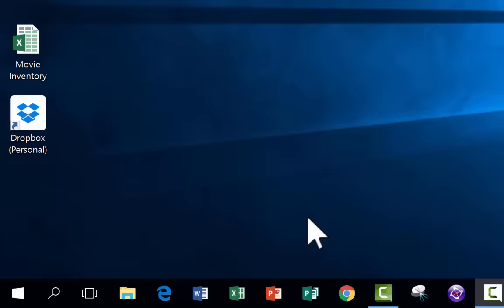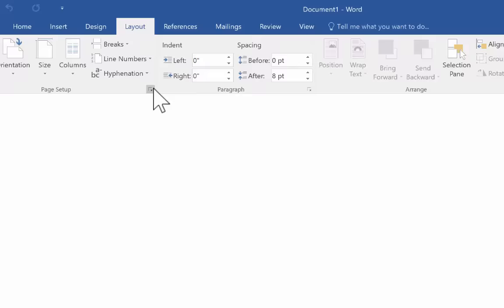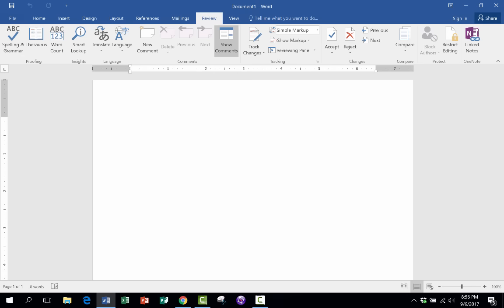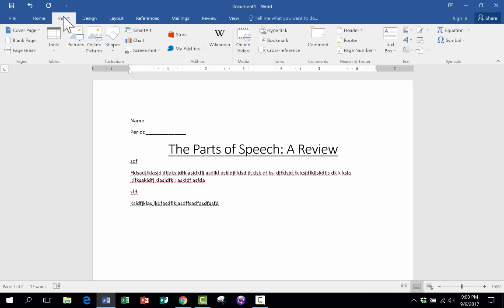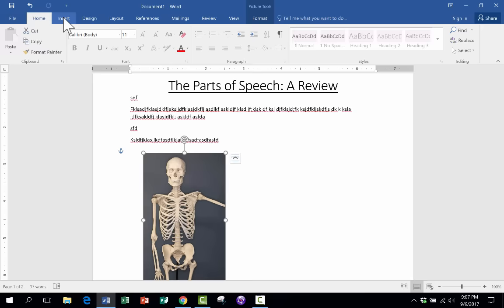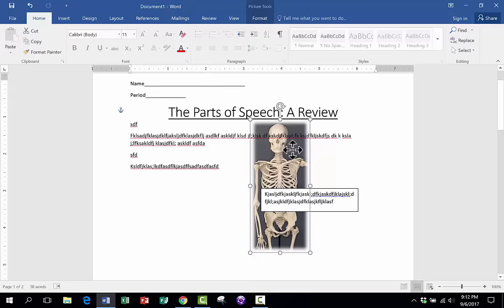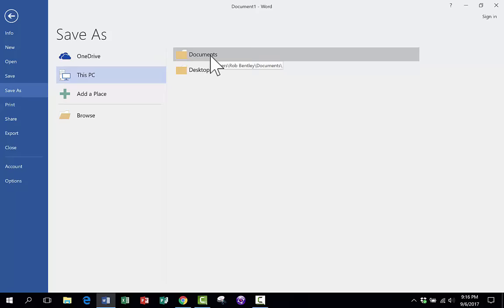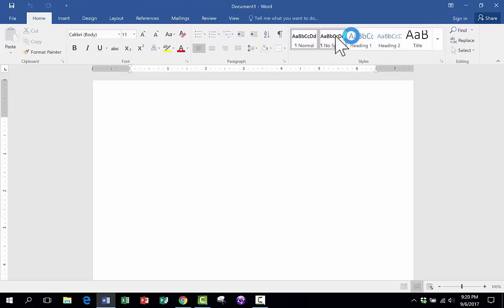Beginner's Guide to Microsoft Word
If you like this video, here's my entire playlist of Word tutorials
Learn the basics of effectively using Microsoft Word, including how to format images so that they can be moved freely around your document and positioned where you want them to be.